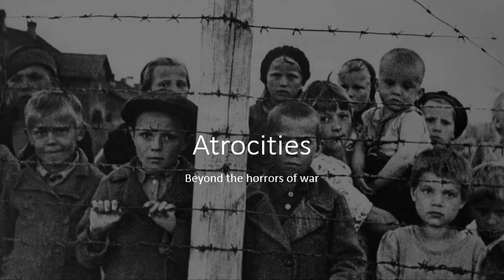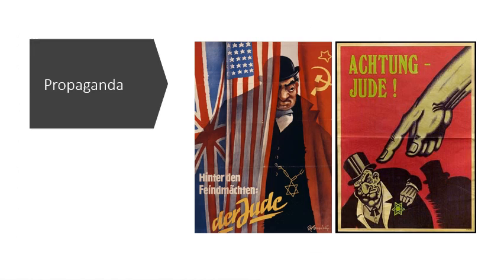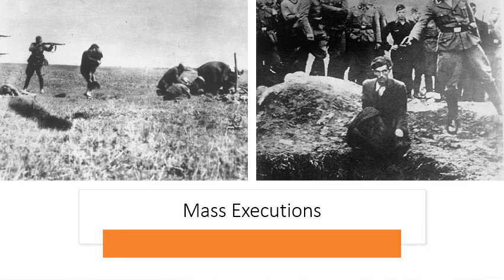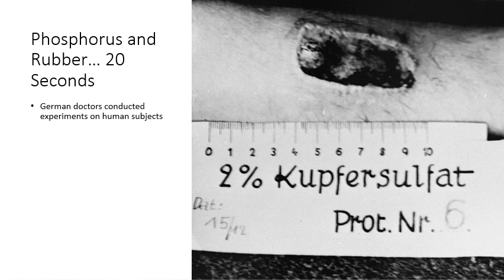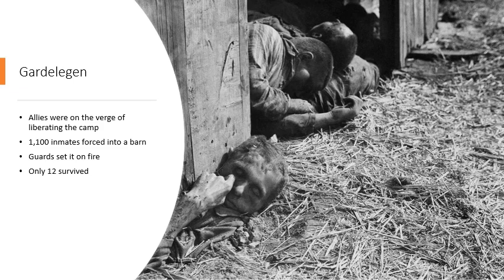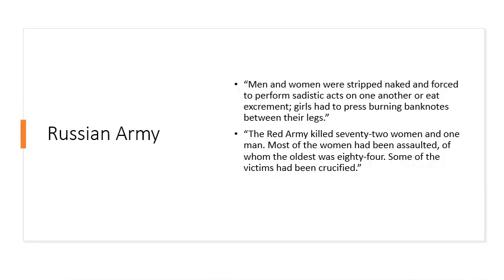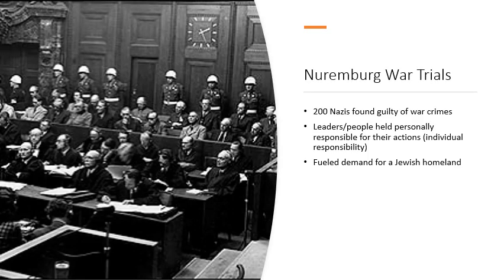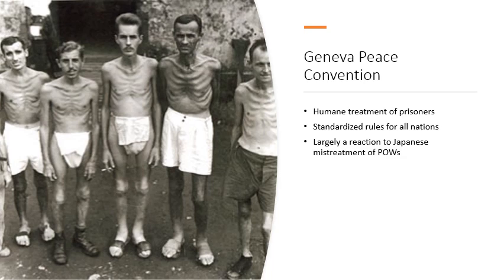Unit 8, Lecture 6: Atrocities